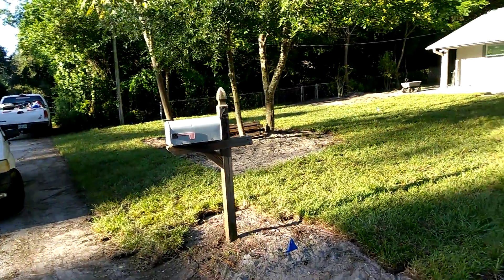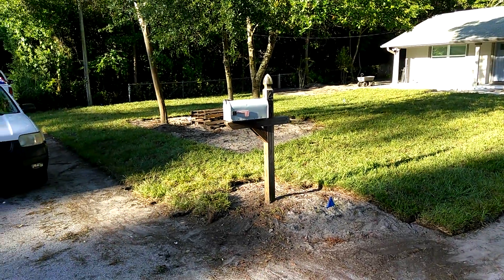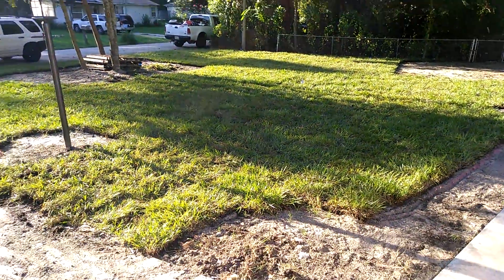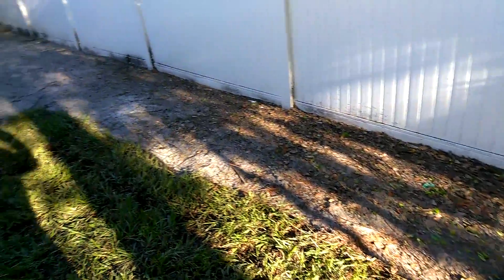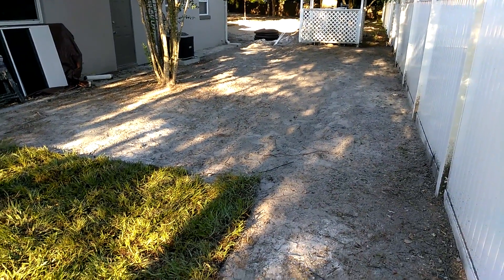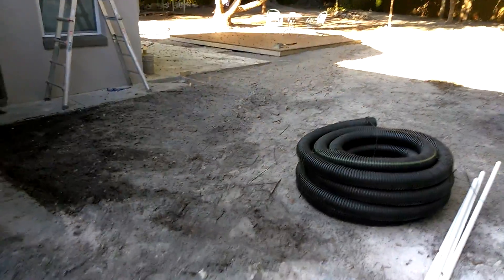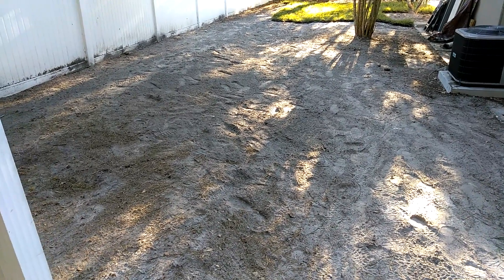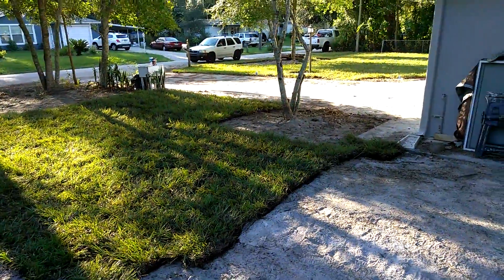Ironclad landscape management, we know sod